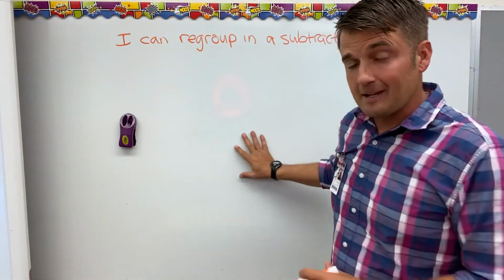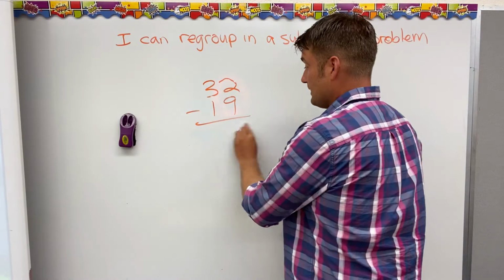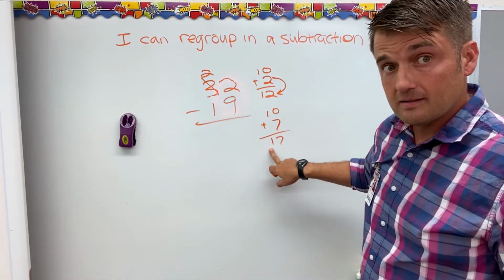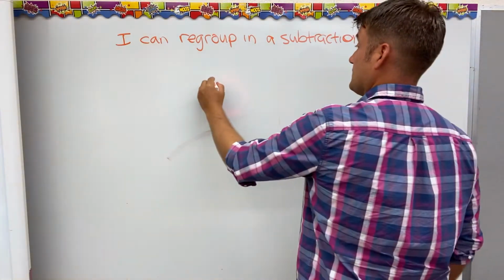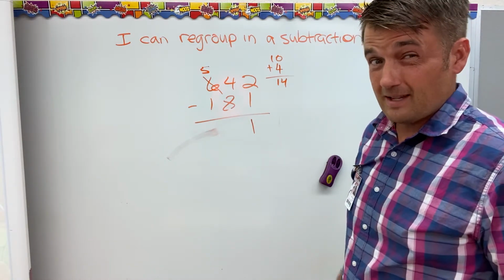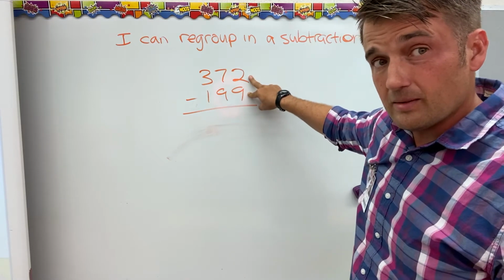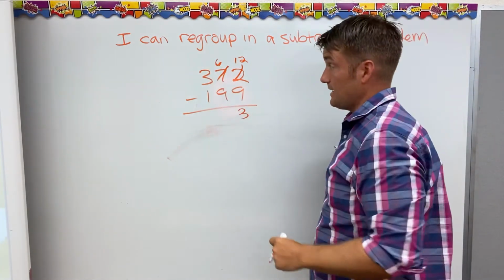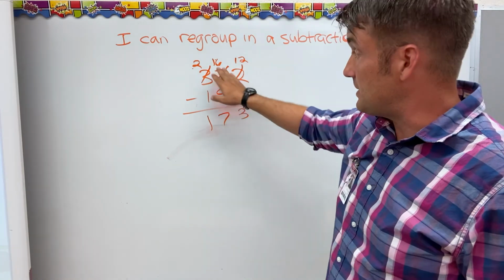Basic Regrouping in Subtraction